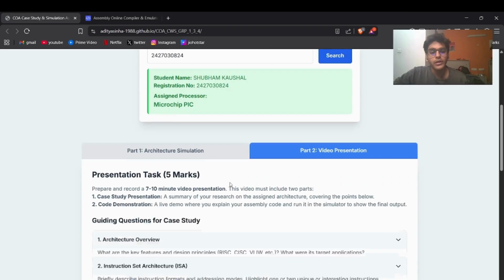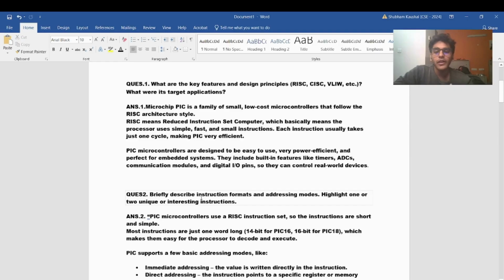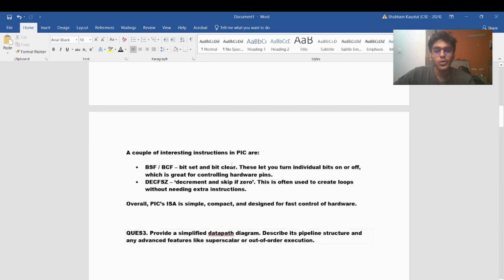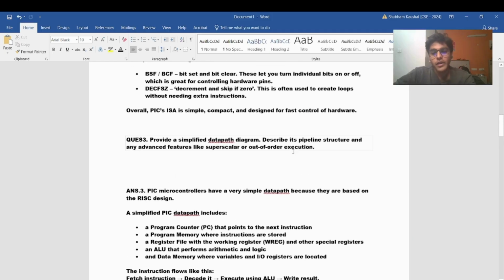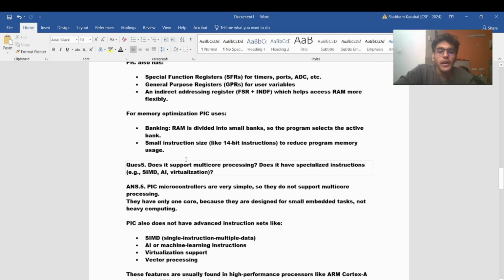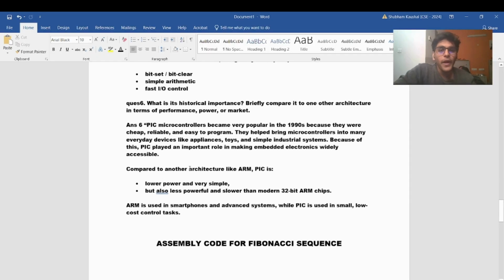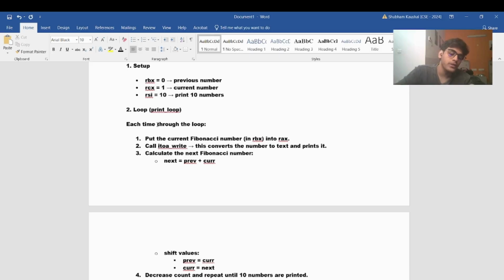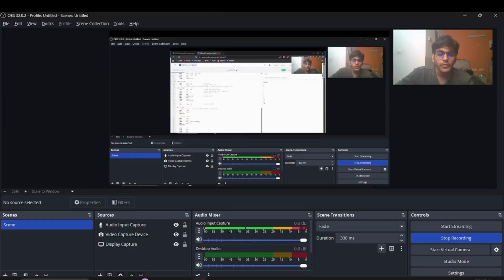COA SHUBHAM KAUSHAL I SECTION GR3 2427030824